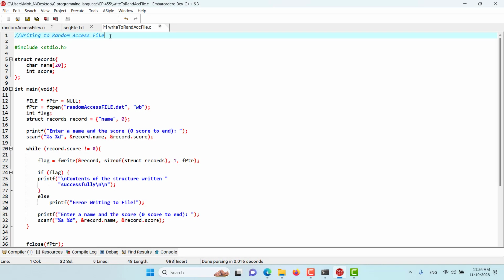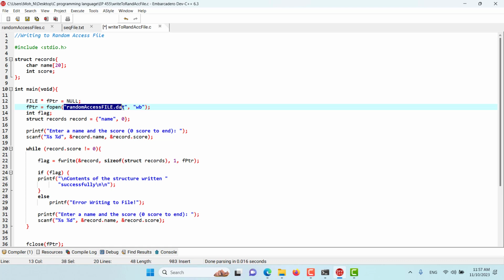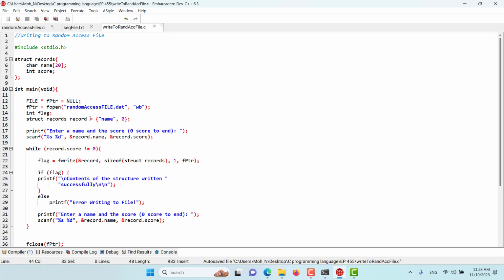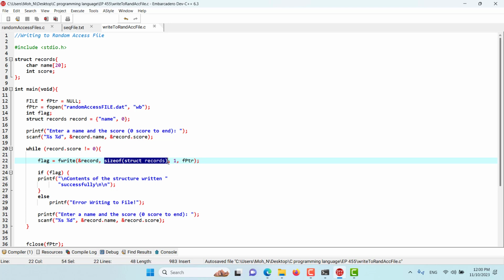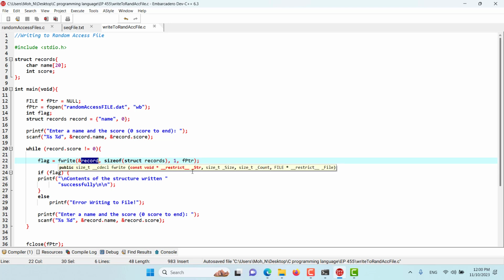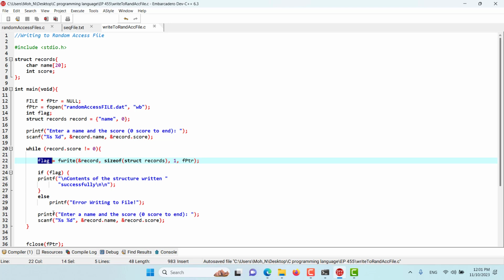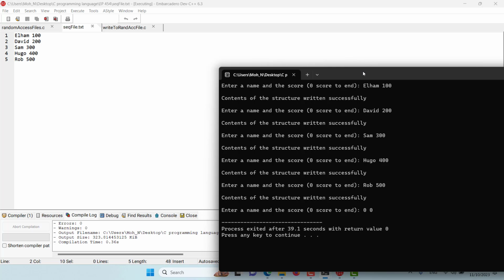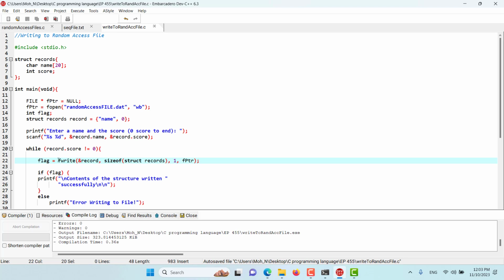Writing to Random Access Files | Ep. 455 | C Programming Language